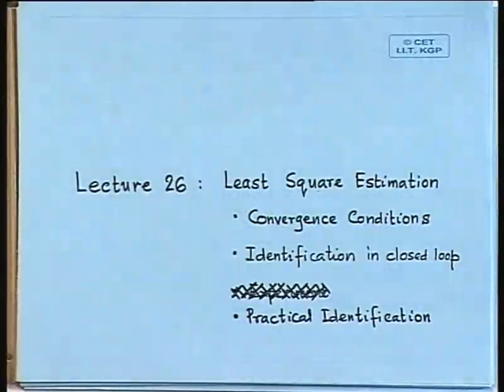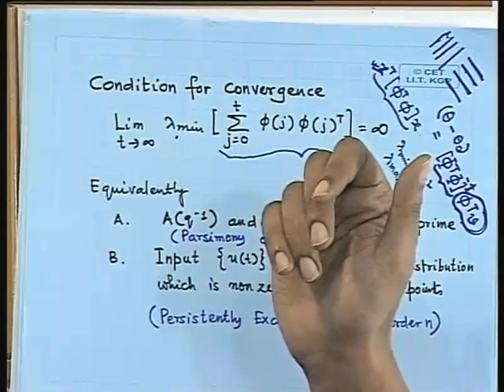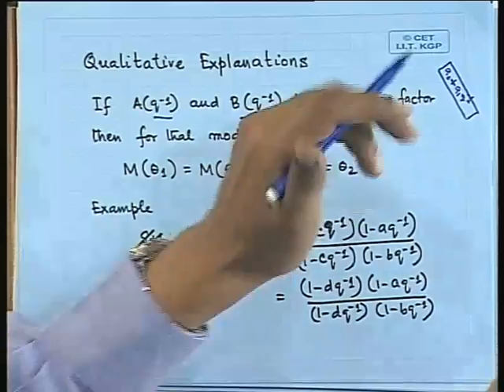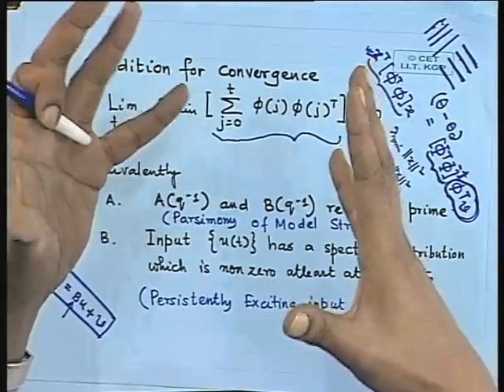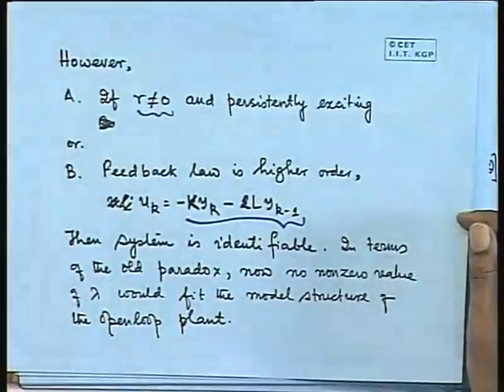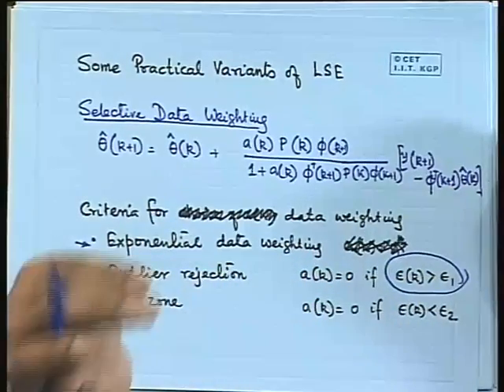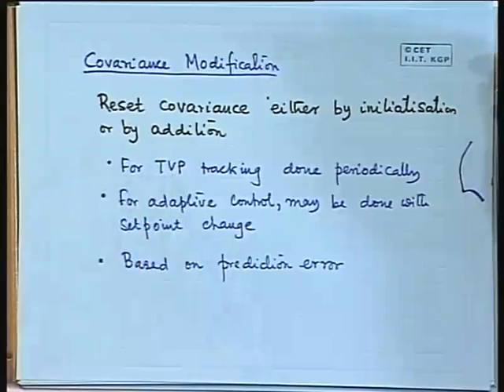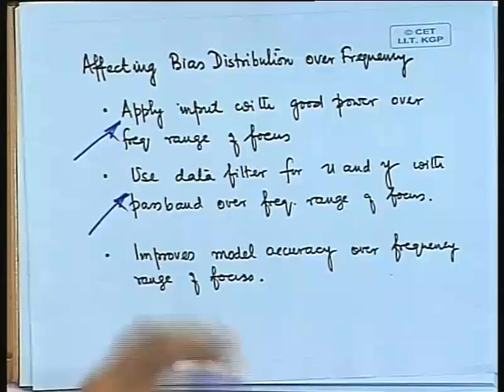Lec-26 Least Square Estimation